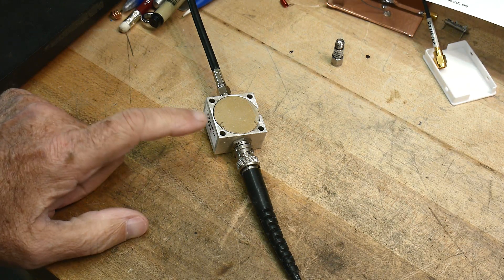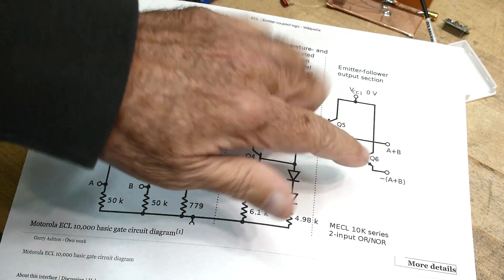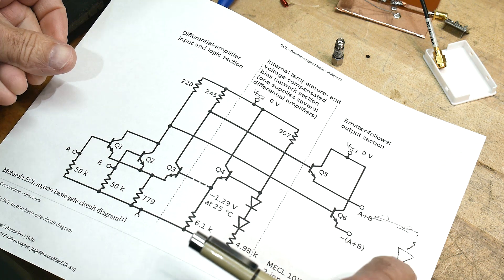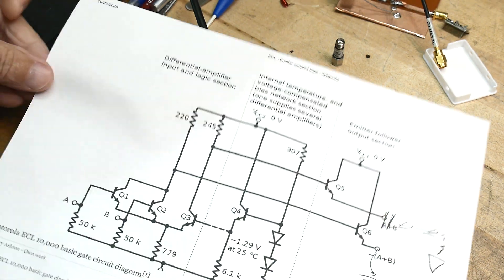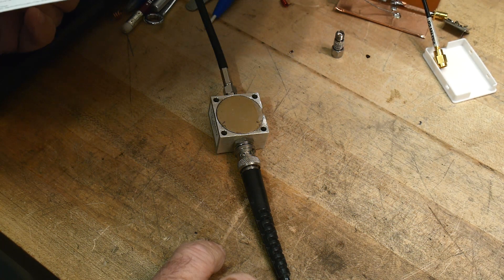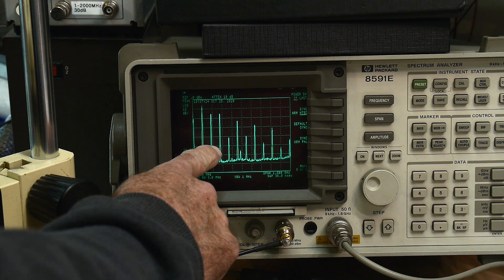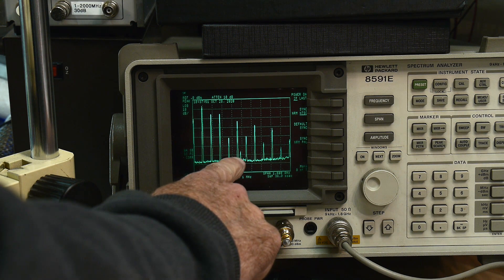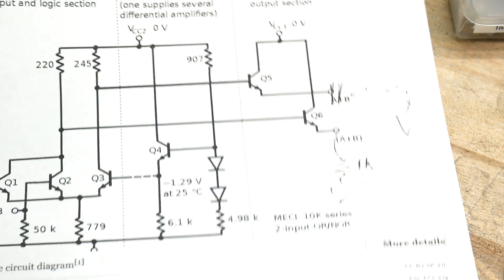595b ECL Oscillator Fix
Episode 595b
I add a pulldown resistor to the ECL oscillator.